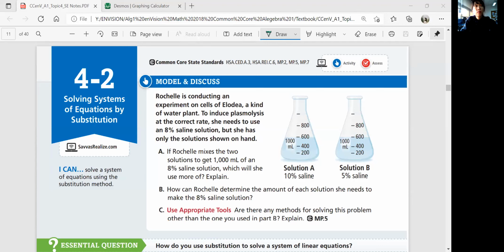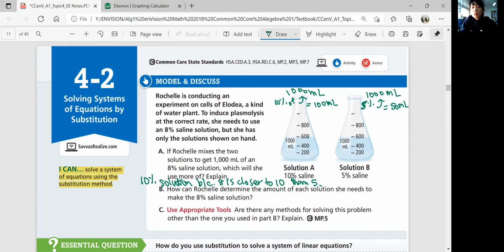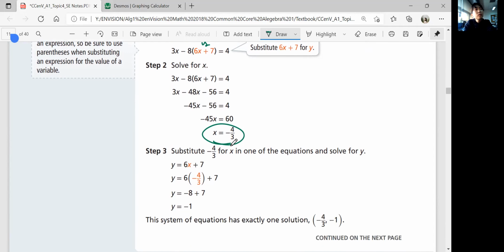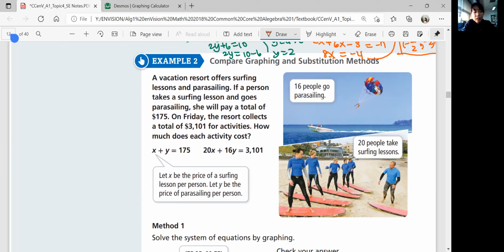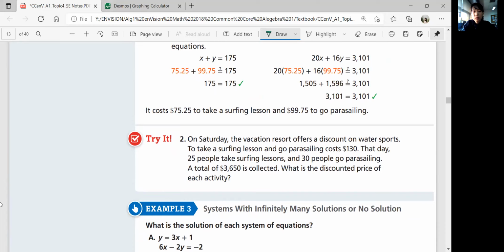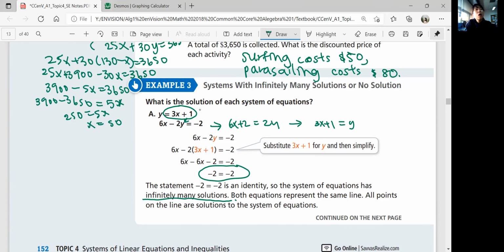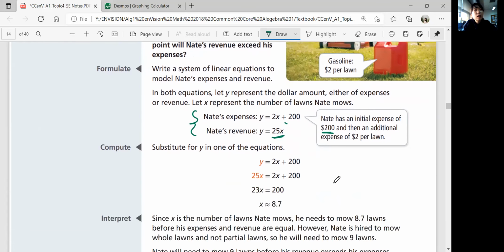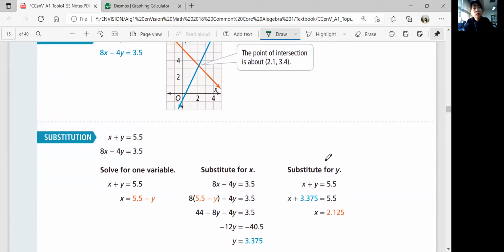EnVision Algebra 1 Lesson 4-2: Solving SOE by Substitution